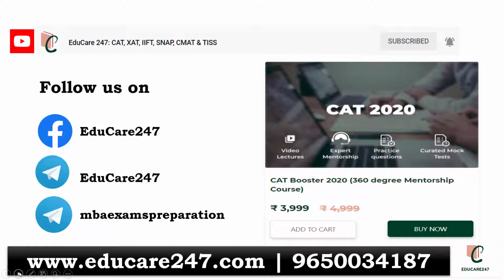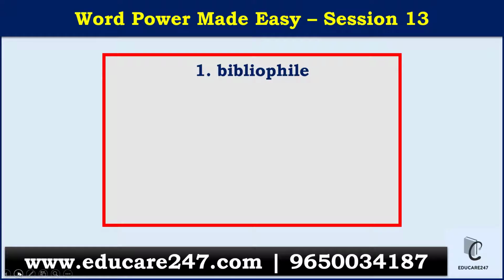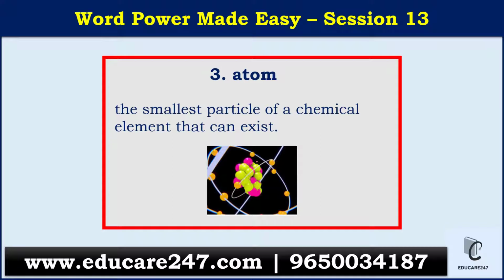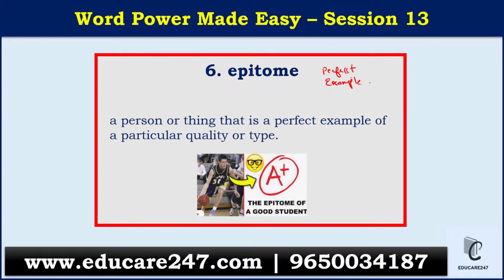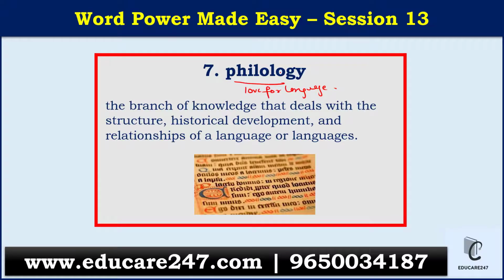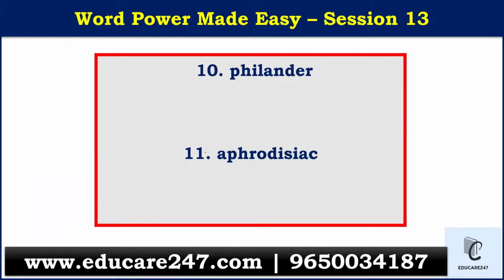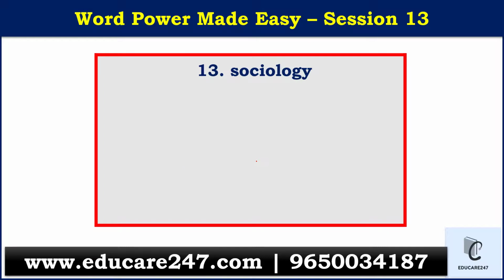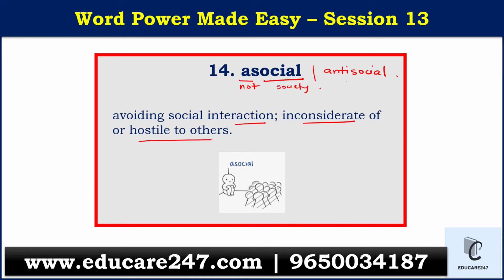Word Power Made Easy | Session 13 (Part 1): Norman Lewis | MBA Words | CAT 2020 | NMAT 2020 | IIFT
This video discusses the Session 13 (Part 1) of World Power Made Easy. It is useful for all the B-School entrance examinations like CAT, XAT, TISSNET, and IIFT Entrance.